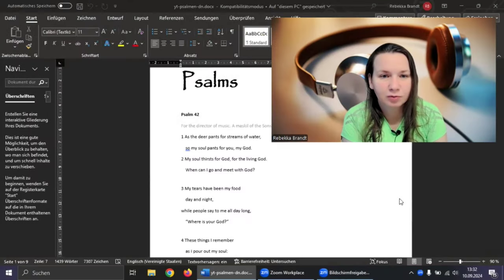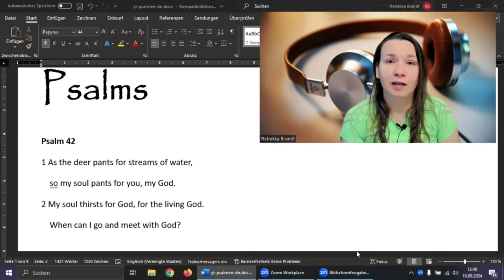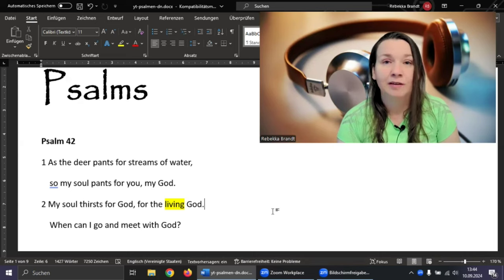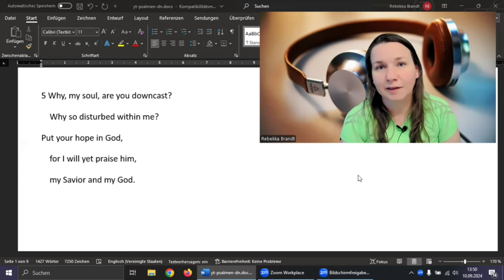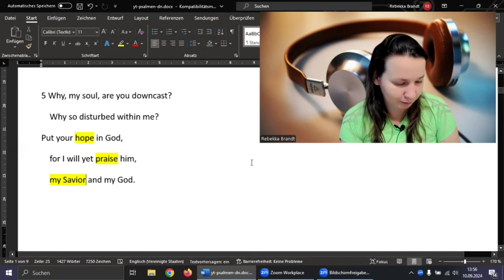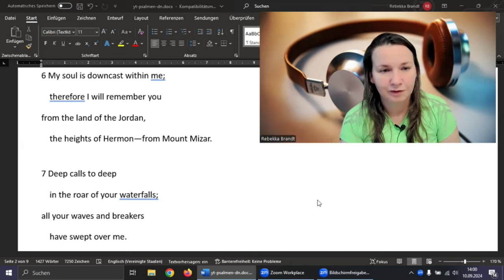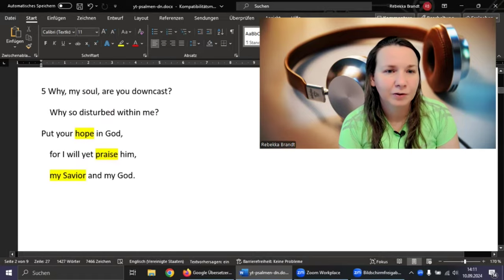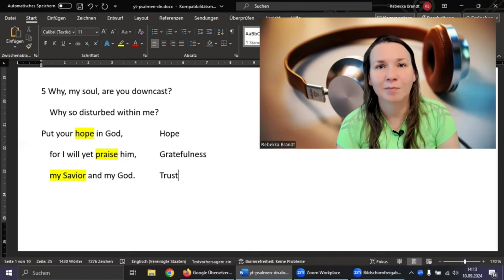Dark Night of the Soul in Bible Psalm 42 interpretation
Several Bible Psalms contain information about someone in the "Dark Night of the Soul", also called "Holy depression". This time I interprete Psalm 42 for this purpose.